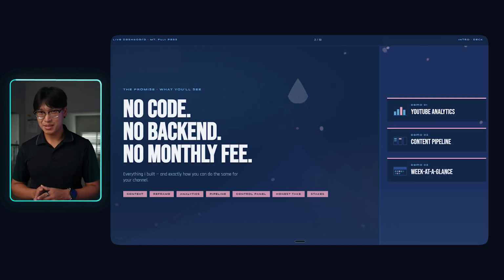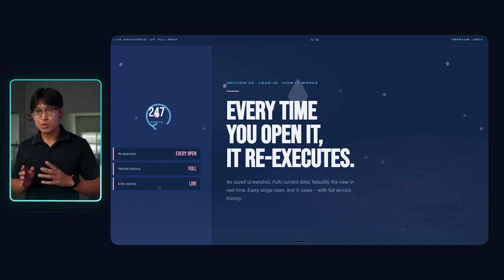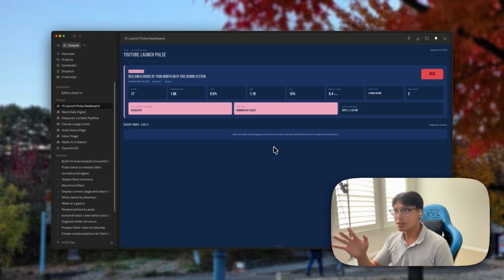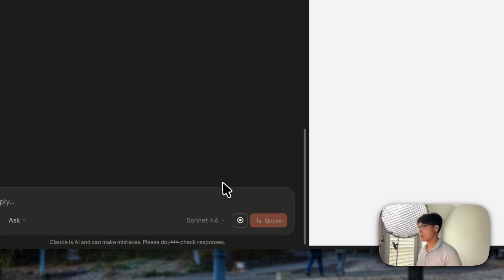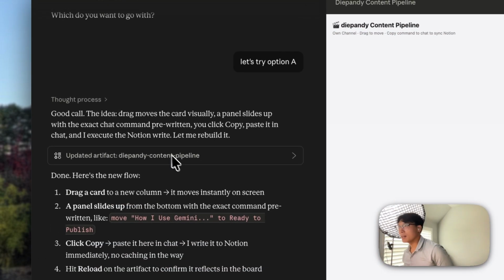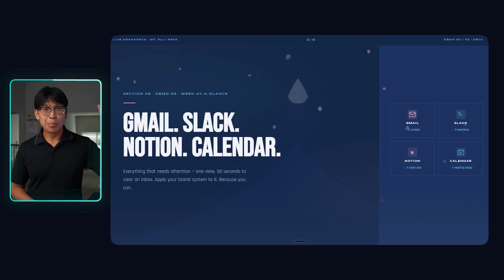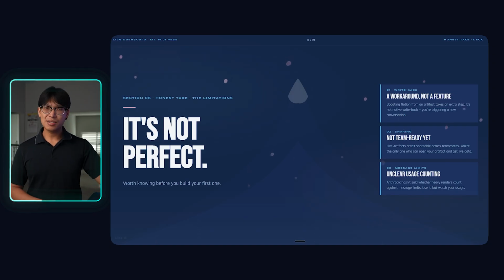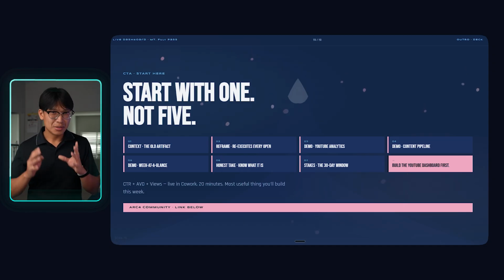My YouTube Stats Now Live Inside Claude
Book a free 45-minute research call to talk about your editing workflow

If you've ever paid for a dashboard app to track your YouTube stats — Claude might have just killed that industry.

Live Artifacts is a brand new feature exclusive to Claude Cowork. Unlike regular Artifacts that go stale the moment you close the tab, Live Artifacts re-execute every time you open them — pulling fresh data, running real logic, showing you live results.

In this video I build 3 real creator dashboards from scratch:
→ A YouTube analytics tracker that pulls your latest stats every time you open it
→ A content pipeline kanban that maps exactly what's in production right now
→ A week-at-a-glance view with inbox triage built in

No code. No backend. No monthly fee.

Timestamps:
00:00 How Claude just changed the software industry
00:30 Why your current dashboards are actually useless
01:23 The difference between a photograph and a live stream
01:54 The 3-step recipe for building live AI apps
02:56 Why you should never open YouTube Studio again
03:34 The secret to merging your dashboard with your analyst
03:57 Can a Kanban board talk directly to Notion
05:04 The massive trade-off you need to know about
06:29 How to clear your inbox in 90 seconds flat
07:53 Is Claude a chat tool or an operating system
08:06 Three brutal limitations of Live Artifacts
08:56 Why most creators are making decisions on bad data
09:39 Operating the machinery of the future
09:52 Your 20 minute challenge for this week